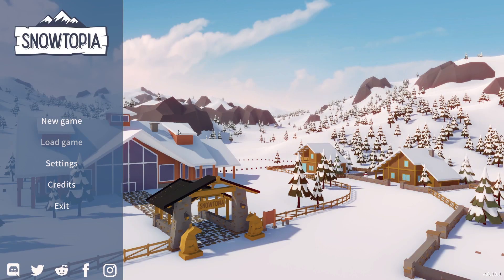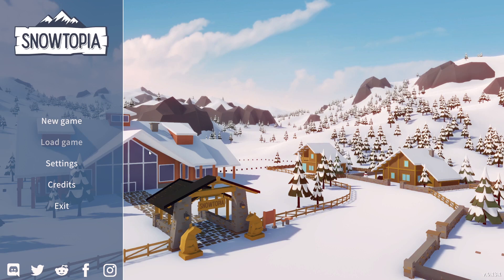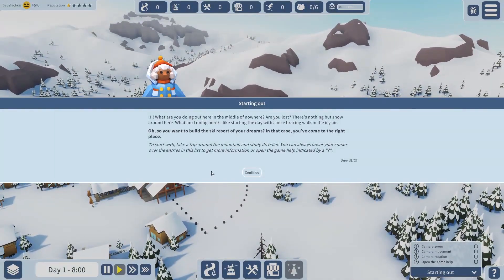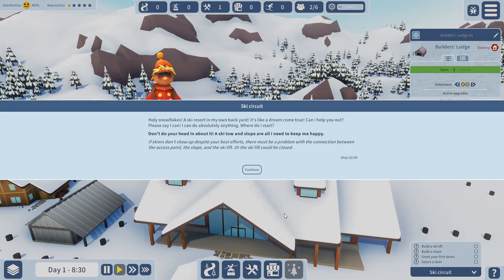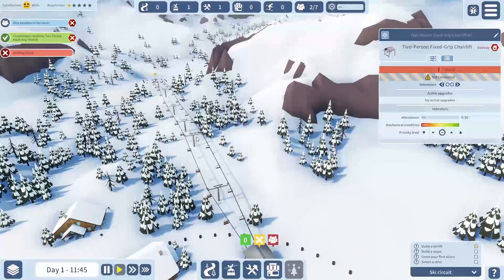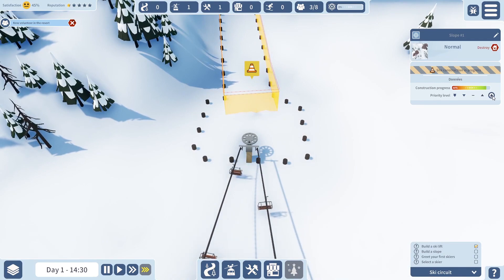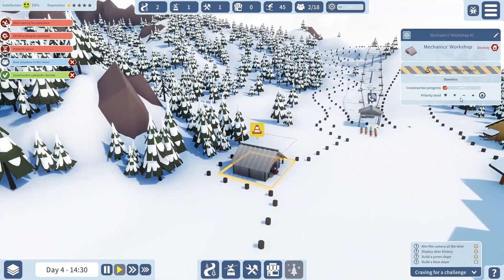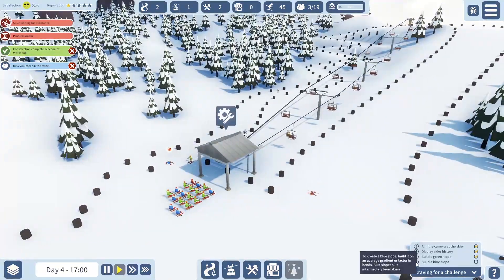BUILDING A SKI RESORT! | Snowtopia: Ski Resort Tycoon Let's Play #1 (Snowtopia First Impressions)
Snowtopia is a tycoon game currently in early access on Steam. The aim is to build the ideal ski resort to keep your skiers smiling all the way down the mountain. Get to know every cliff and crevice as you plan pistes, place lifts and build essential facilities. Take on the challenge to create a resort where life is always good! In today's video we begin our let's play of the ski resort tycoon, Snowtopia, and begin to build our ski resort!